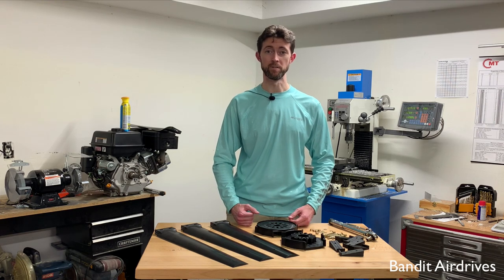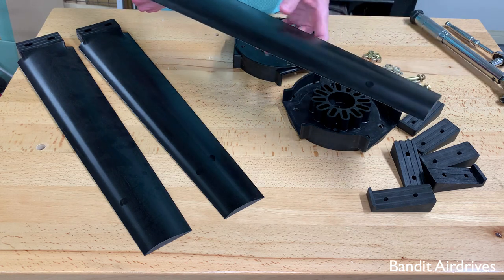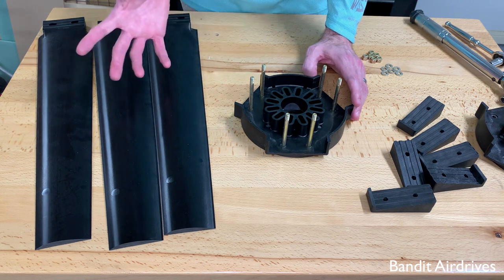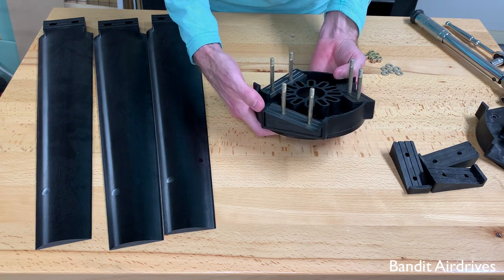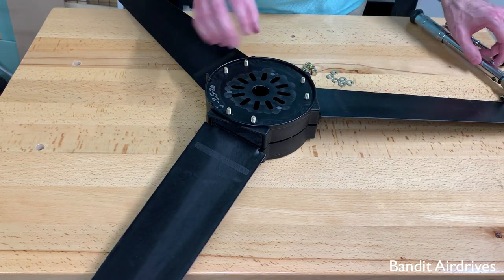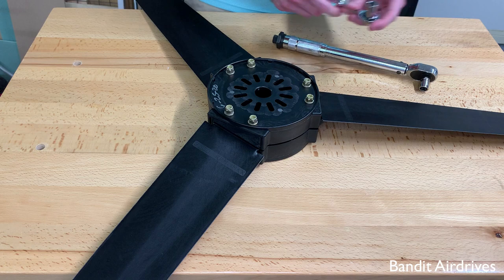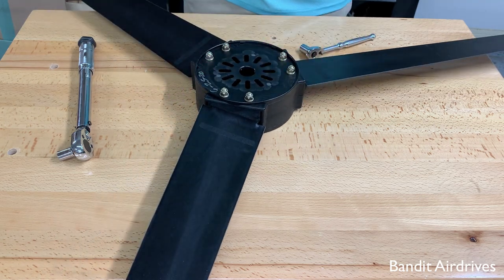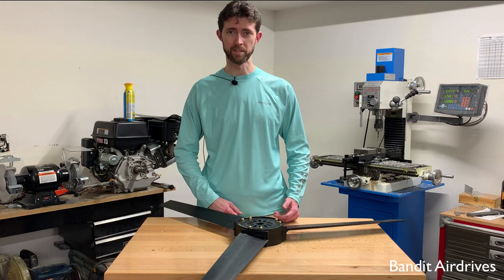How to Assemble an Ultra Prop propeller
This video shows you how to build an Ultra Prop propeller. We are authorized Ultra Prop distributors. for more info or to order